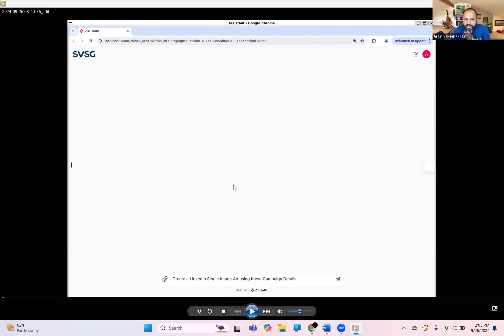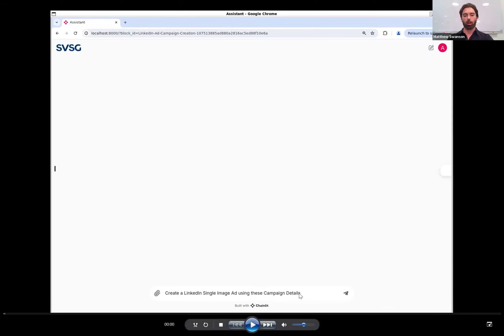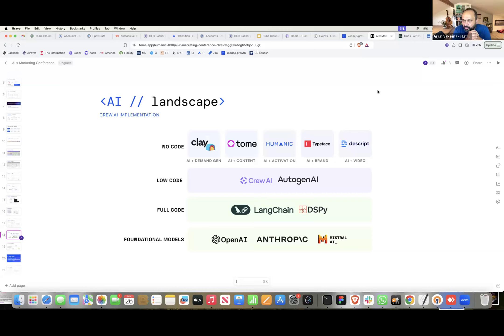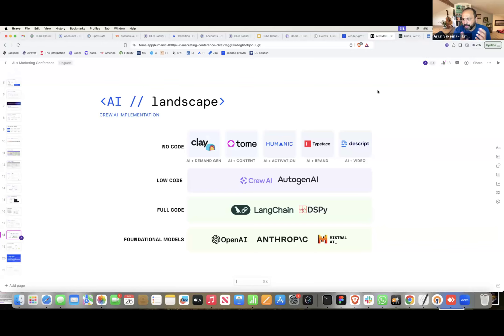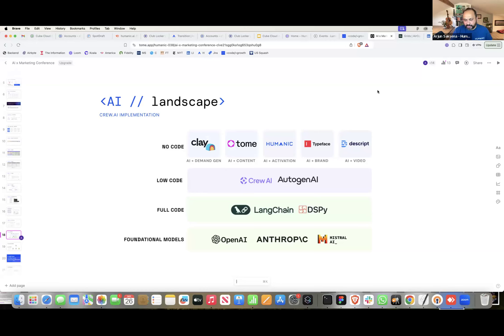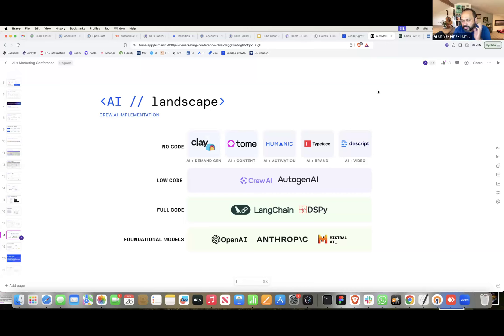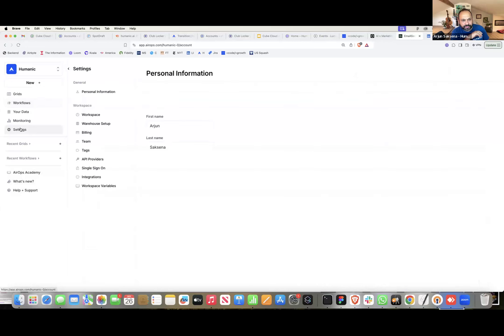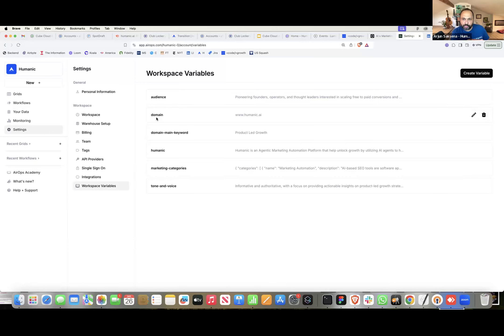Alliance of CEOs Roundtable: How CEOs Are Using No-Code AI Agents to Improve Marketing Operations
Hosted by Alliance of Chief Executives Founder & CEO Paul Witkay, and moderated by Matthew Swanson, Managing Partner of Silicon Valley Software Group, this September 26, 2024 Alliance Roundtable showcased Arjun Saksena, CEO of Humanic, an AI agent marketing platform that helps companies automate email campaigns. As the organizer of code Growth, Arjun has direct visibility into the emerging landscape of AI vendors that are providing business users with no-code AI agent tools that perform sales and marketing tasks just like employees. Arjun shared how non-technical users can get started with AI agents. Learn more about the Alliance of Chief Executives